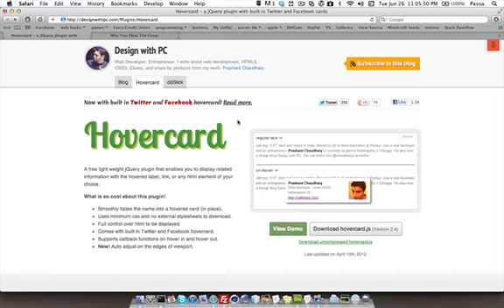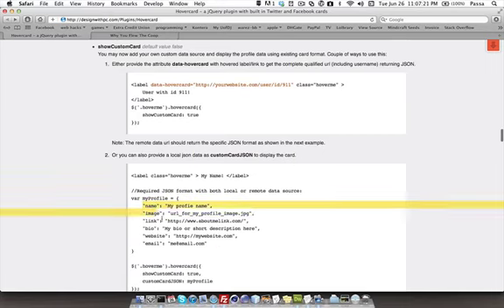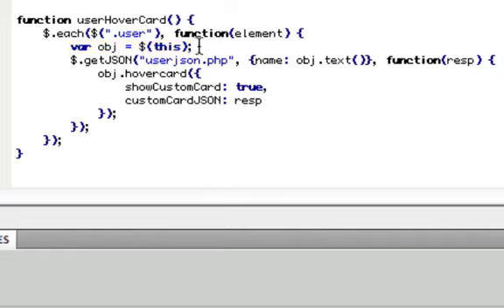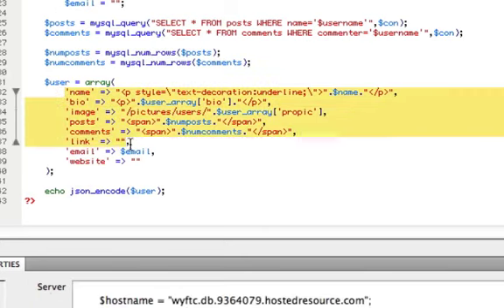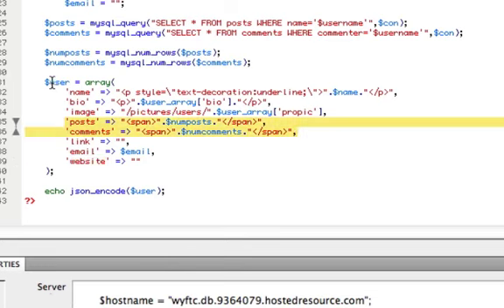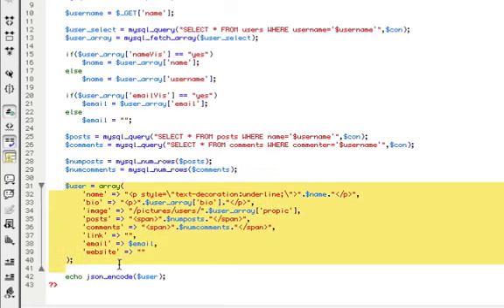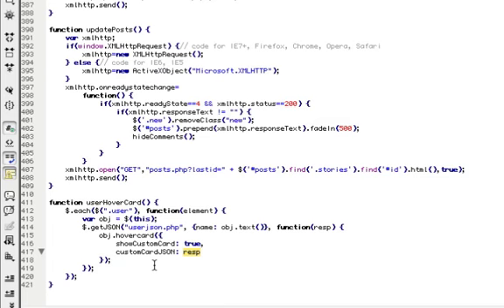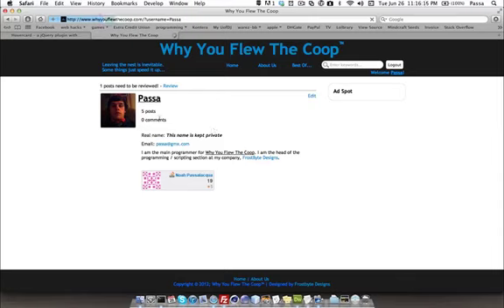How to create a custom Hovercard - with JSON, PHP, and jQuery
in this video i explain a bit how i was able to go through and edit the Hovercard script that was provided to us and edit it so that i can insert my own personalized items in the Hovercard for a specific user.